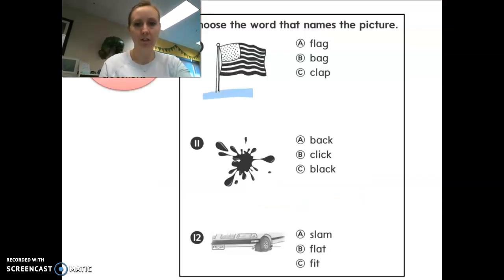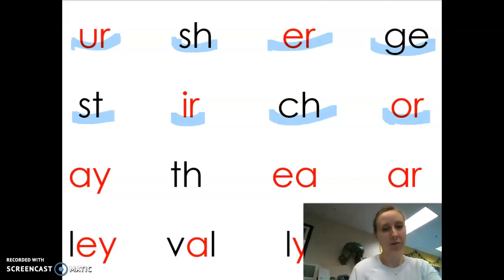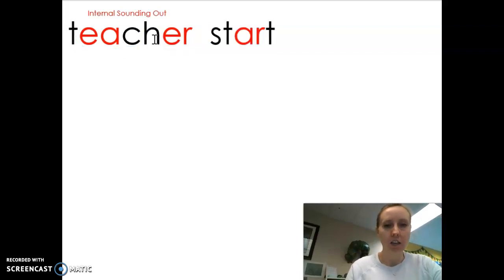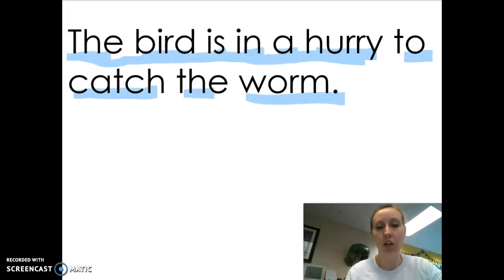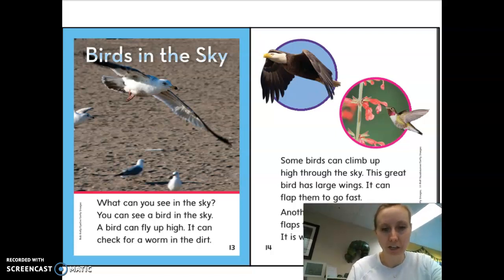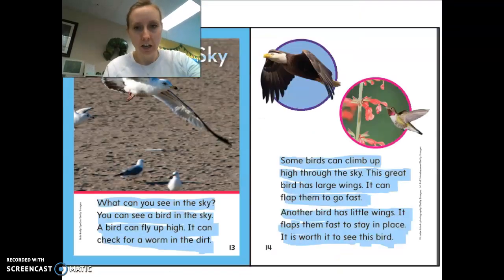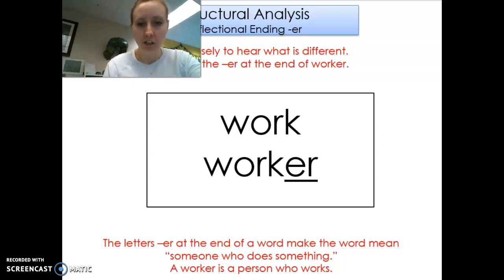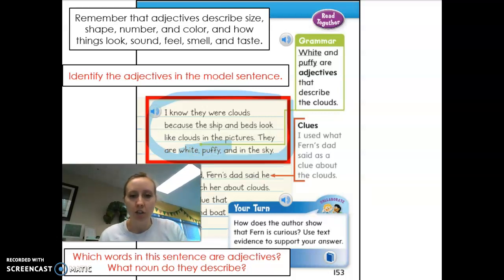Unit 5 Week 2 Day 3